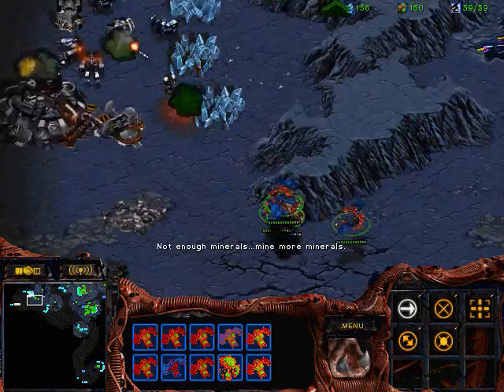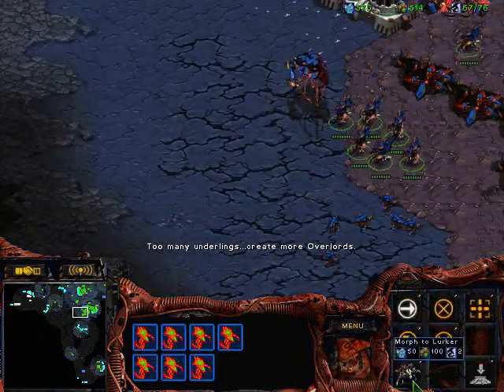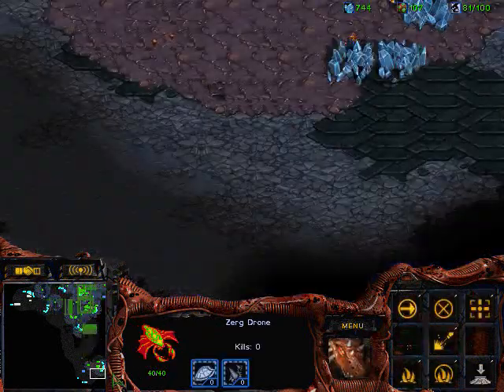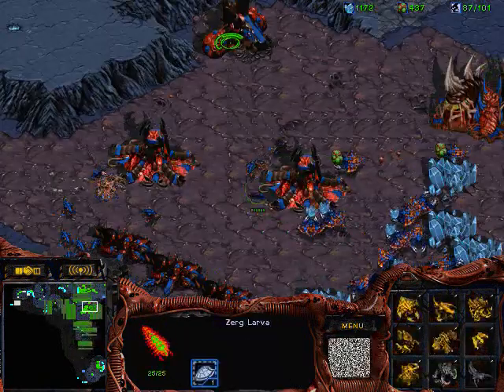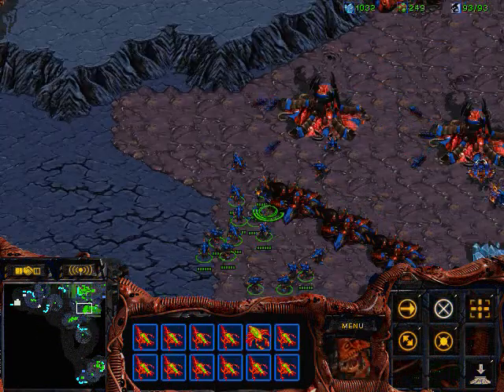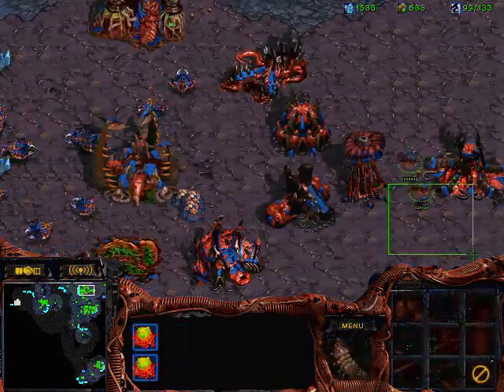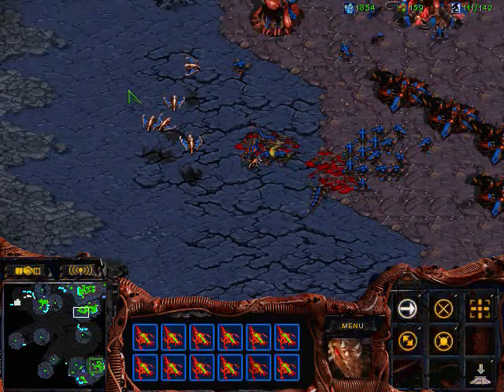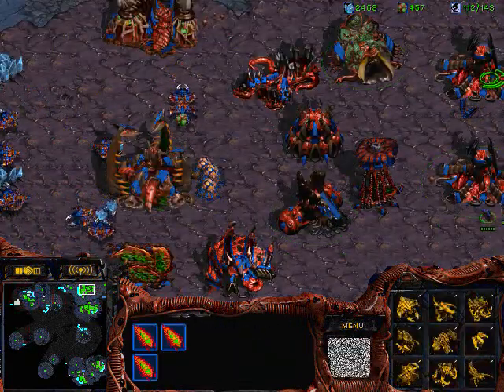ZvT 9 Pool on Othello P2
Sorry for the late upload, Youtube has been uploading very very slowly for me and I'm going to try alternatives to get this to upload faster. Hope you enjoy!